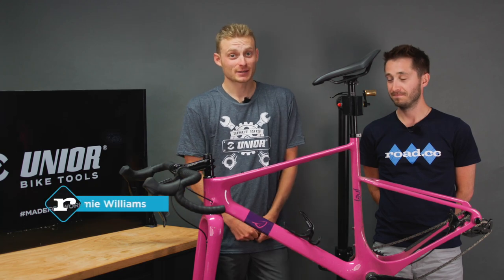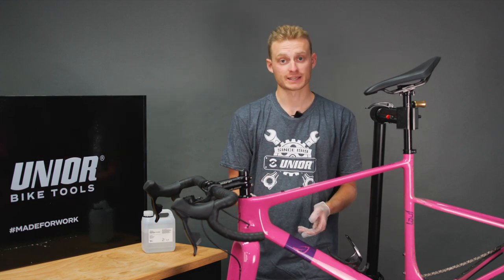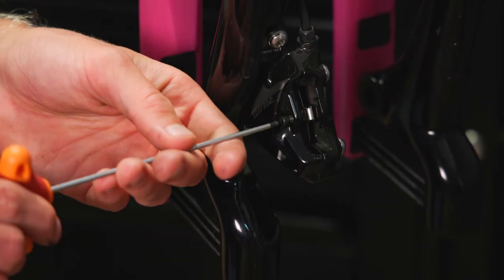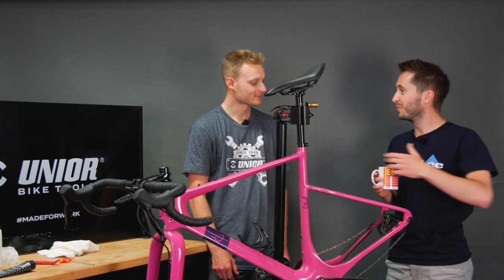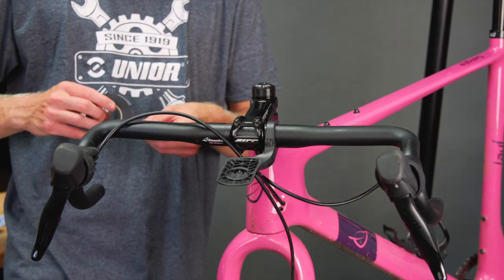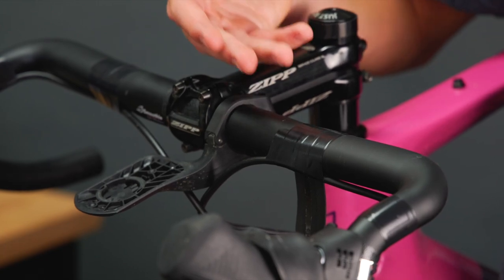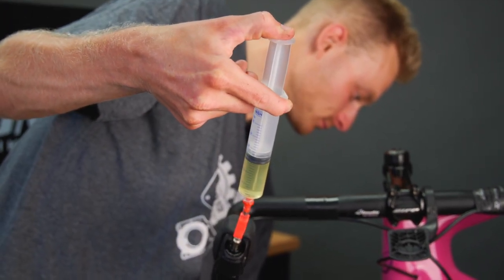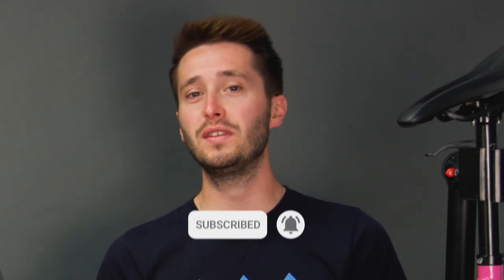Disc brakes not working? DO THIS!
Disc brakes not working? In this video Jamie shows you how to give your discs a once over to make sure they're stopping you to the best of their ability. We'll cover cleaning the pads and the rotors, swapping the brakes between levers, and bleeding the brake system to give a firmer feel.

0:00 Intro
0:28 Cleaning pads and rotors
5:00 Swapping brakes
8:22 Bleeding brakes
10:57 Wrap